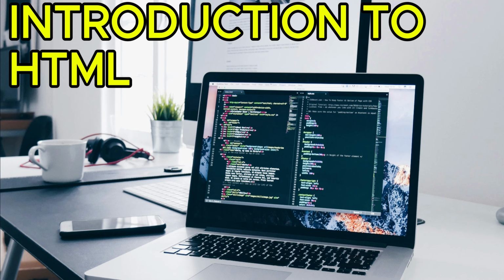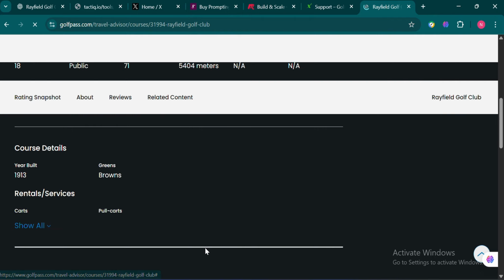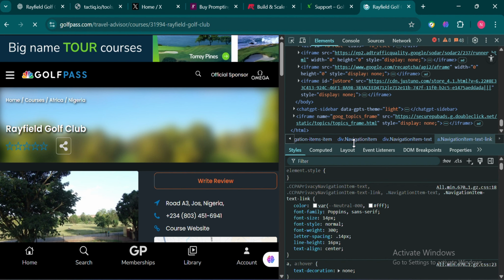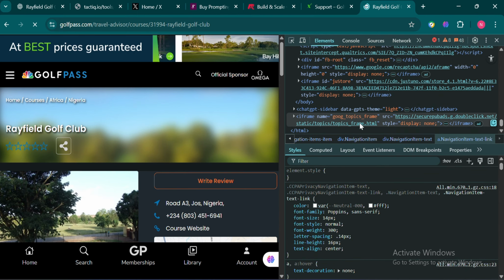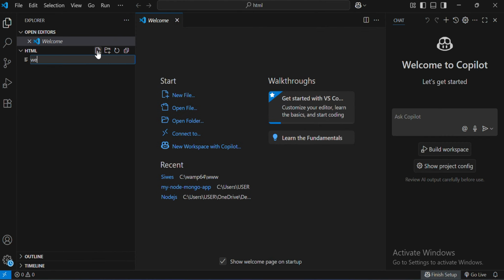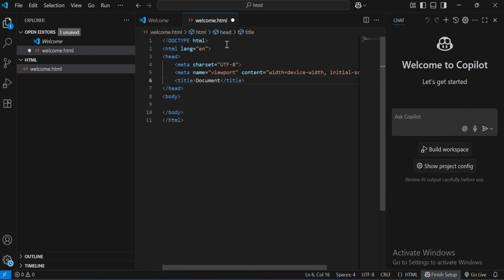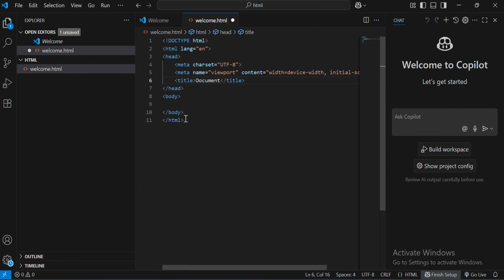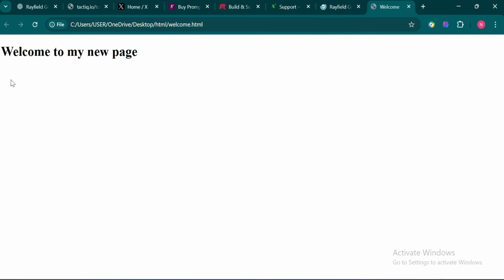HTML Tutorials for Beginners 2025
This video gives a detailed tutorial guide for an average person who is interested in Learning HTML and starting up a Career in the Tech Space